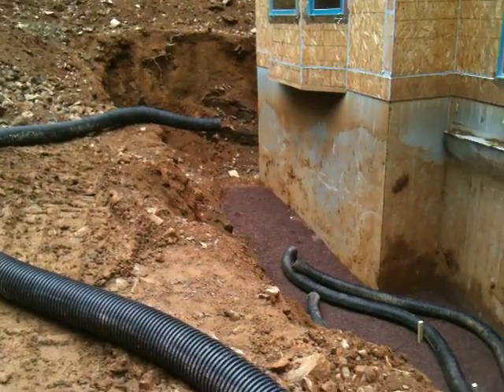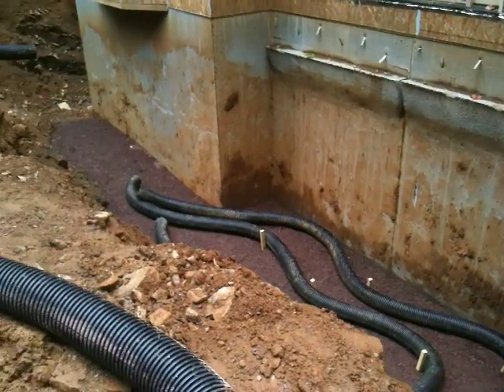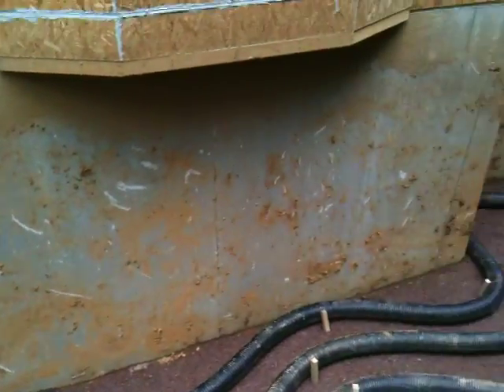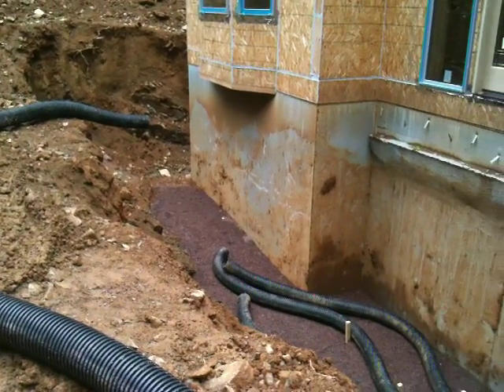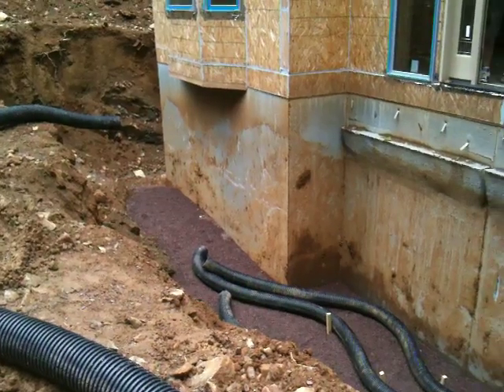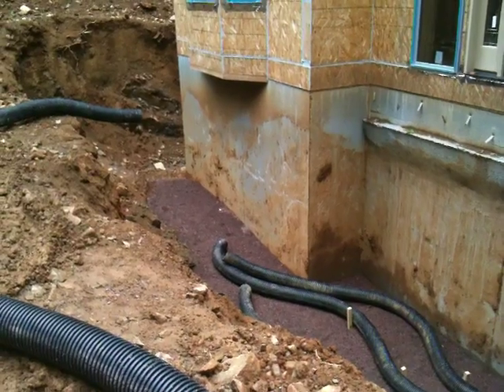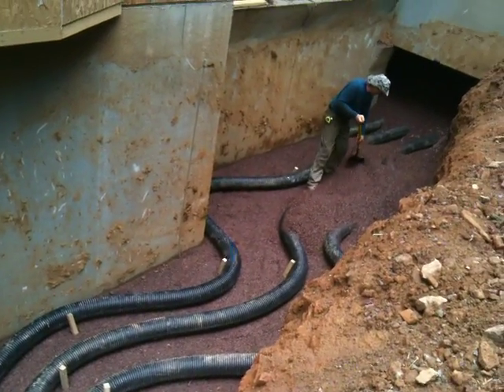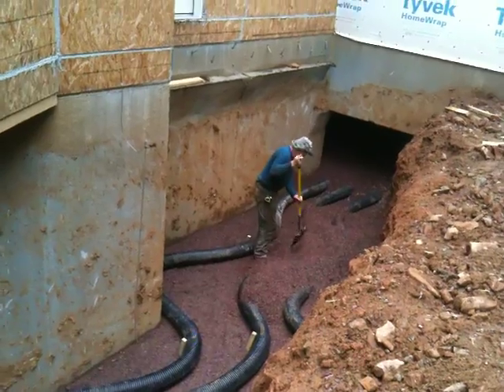Earth Air Tube Installation Part I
Given the limiting constraints in our trench size, we opted to use a multi-level earth tube design that provided for immediate draining of moisture and condensation. This is a video of the lower level being installed.